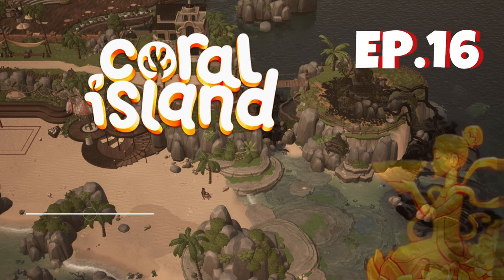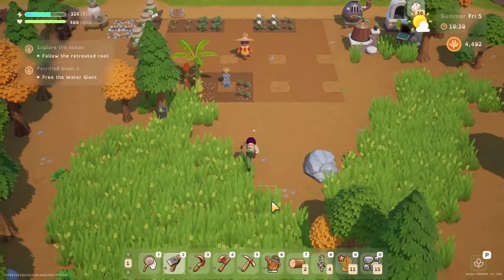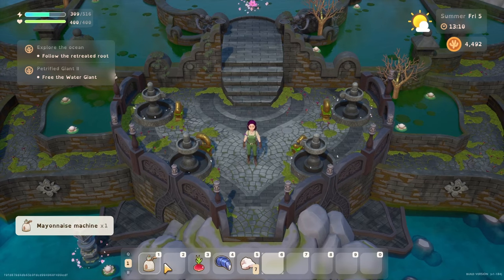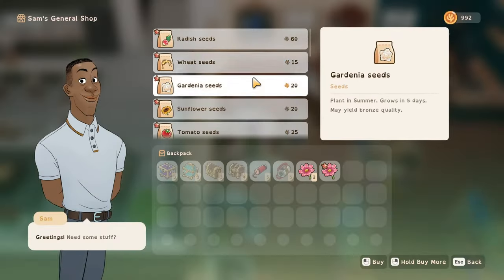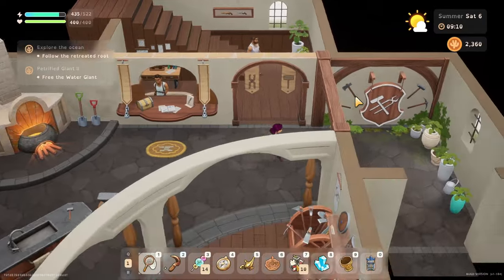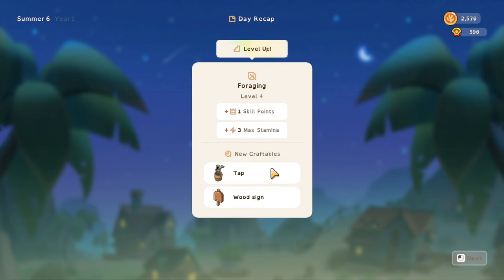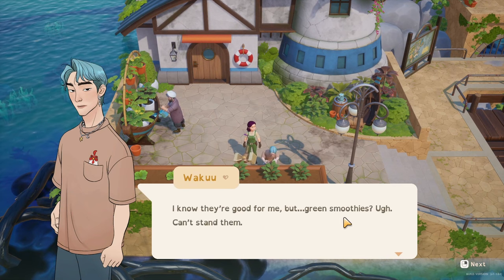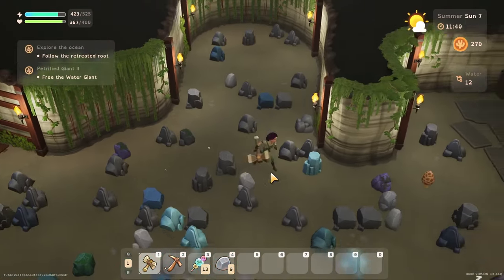Let's Start Upgrading Our Farm in Coral Island EP.16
Join me in this exciting Coral Island gameplay where we'll not only be exploring the beautiful underwater world but also making new friends along the way! Experience the thrill of adventure as we dive deep into the mysterious depths of this stunning oceanic world and uncover all the secrets it holds. So come along and join me on this exciting journey as we explore this enchanting world together.

We will be diving right into the Full Release of Coral island starting a new farm. Similar to Stardew Valley, Coral Island is a farming and life sim set on a island that has been corrupted by a oil spill. You have to start cleaning up the island by fulfilling collections, cleaning the ocean, help rebuild the museum and many more.

00:00 Upgrading Our Farm
08:25 3rd Offering (Coop0
11:10 60 Museum Items and New Bag
18:25 Upgrading Our Fishing Rod
23:50 Buying a Sheep
29:30 Silver Mining to Level 20